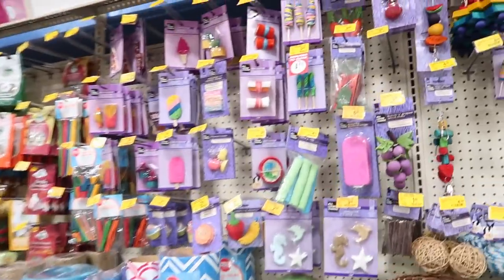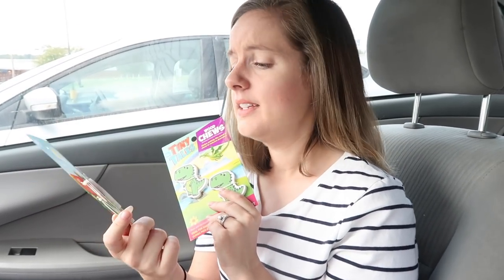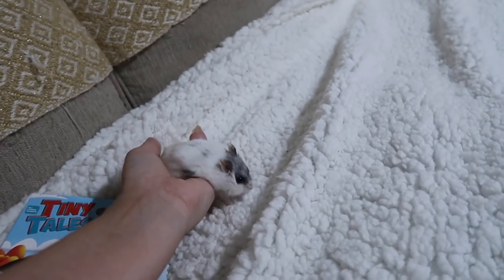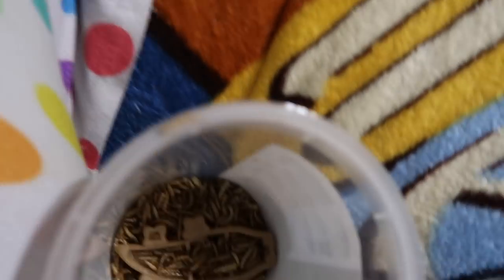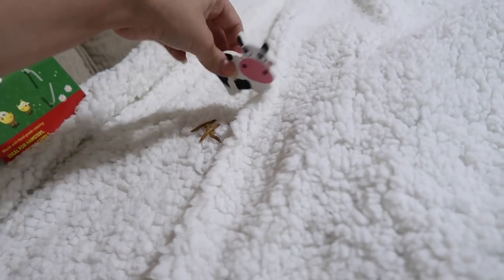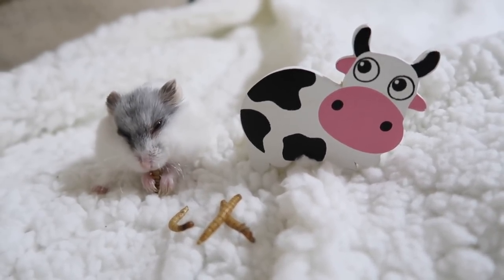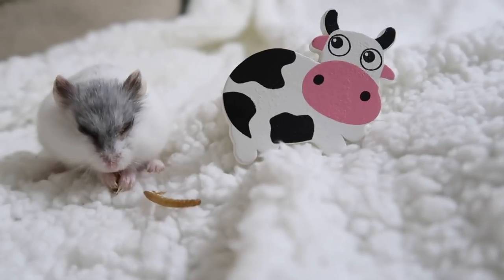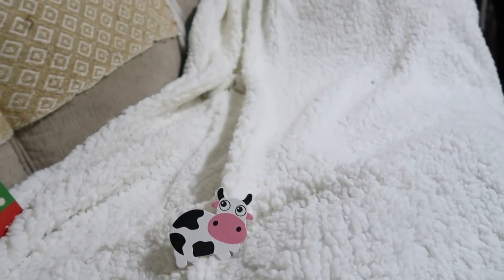Buying Moo A Cow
This video is all about Moo my dwarf hamster.
its cute & just about her. I hope you enjoy!

37188

SNAP: LITTLELOTTI24

FAQ
CAMERA: CANNON G7X Markii
SHIRT: rugrats shirt amazon
EDITOR: IMOVIE & FINAL CUT PRO

ALL ITEMS PURCHASED BY ME AND ALL OPINIONS ARE MY OWN.